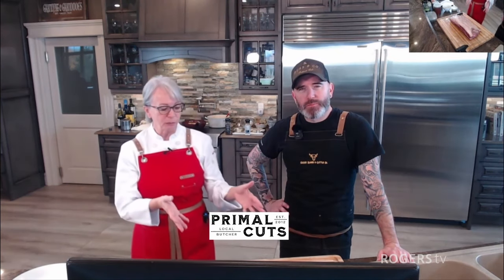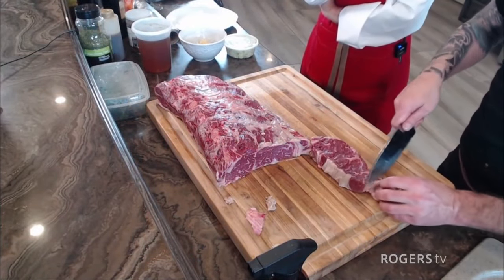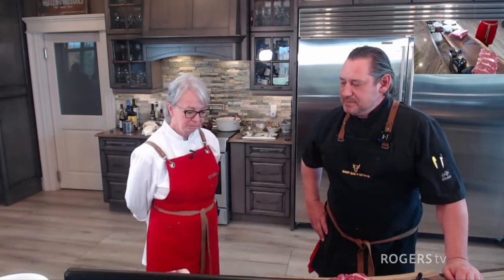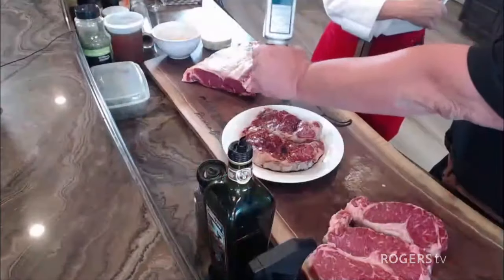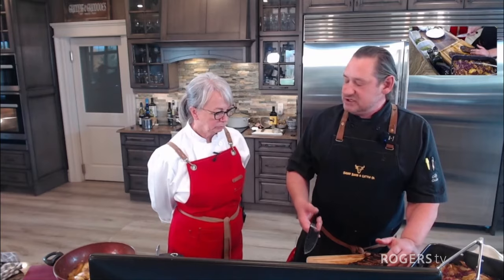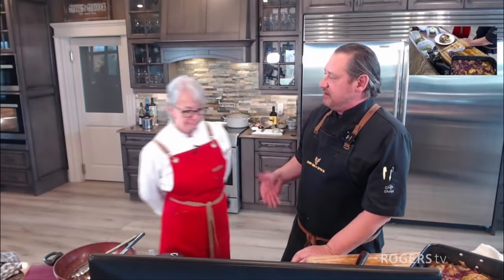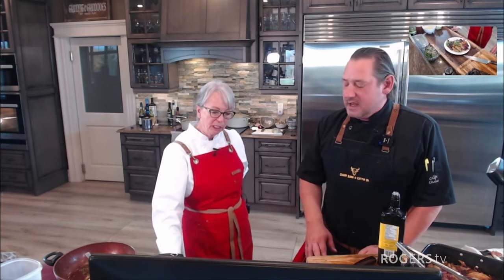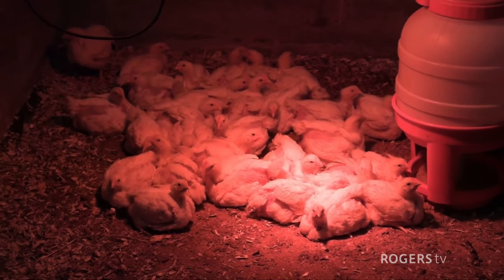Farm to Fork with Chef Connie (Cleary Cattle) S2E5 | Rogers tv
Join Chef Connie as she travels to farms throughout the Kawartha Lakes and prepares a sustainable meal using their product. In this episode, we visit Cleary Cattle Ranch and make a Strip Loin Steak with help from a well-known butcher, Primal Cuts.